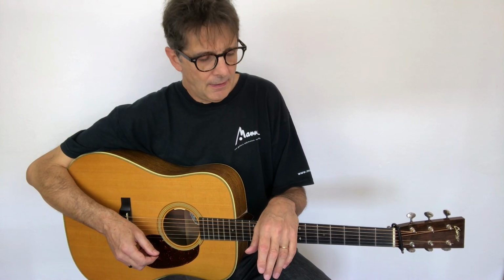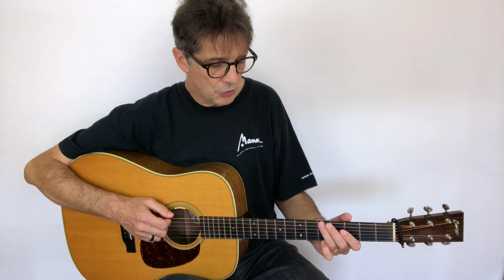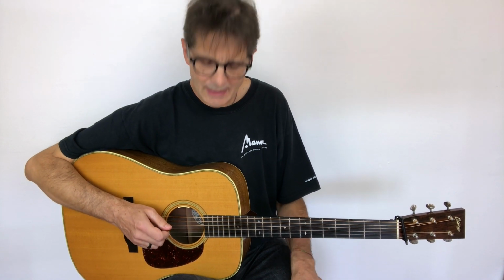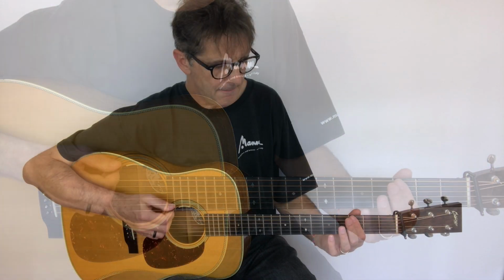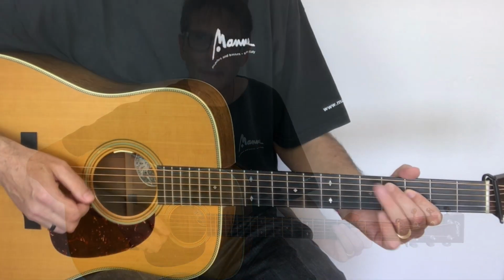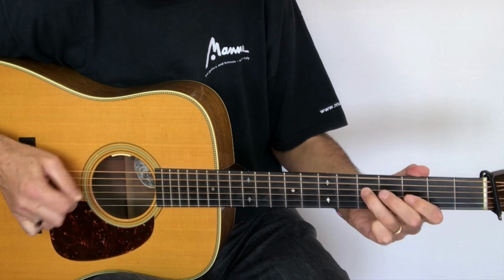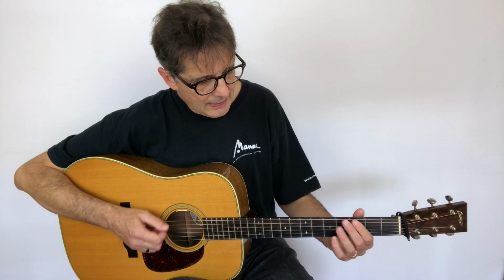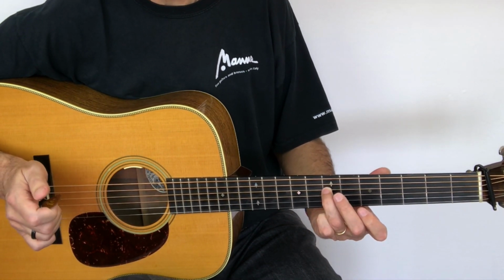DROP-D ACOUSTIC GUITAR RIFFS | Guitar Lesson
DROP-D ACOUSTIC GUITAR RIFFS | Guitar Lesson / Learn 2 cool riffs in Drop-D. Both riffs are fun to play and they sound more complicated than they actually are.
➡️ Sign up for weekly emails (never miss a video! and get your FREE Flatpicking Guitar 101 Video Course here ➡️

➡️ Sign up for my TrueFire Artist Channel: Flatpicking Experience, where I’ll take you on a deep dive into my approach to playing flatpicking guitar

VIDEO LESSONS, TABS & MUSIC. Check out my online store for flatpicking guitar video lessons, accurate tablatures, music, and much more.

FREE LESSONS. Sign up for my Truefire Artist Channel: Flatpicking Experience, where I’ll take you on a deep dive into my approach to playing flatpicking guitar